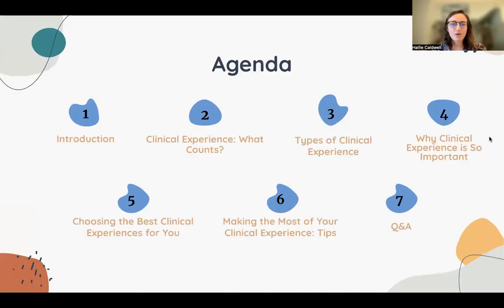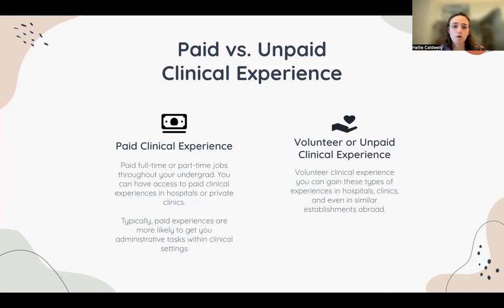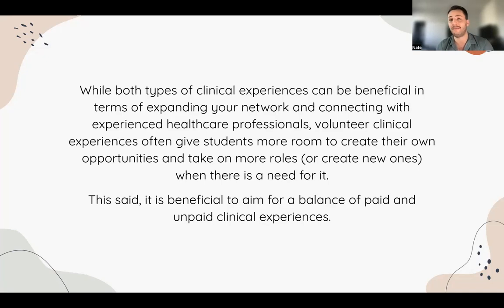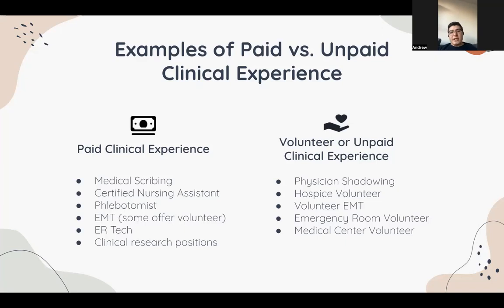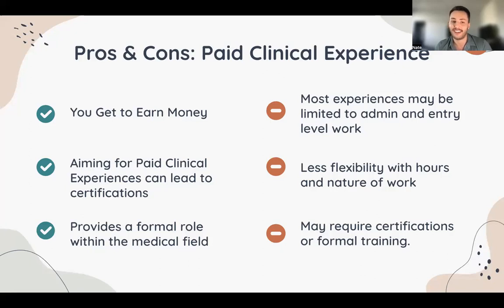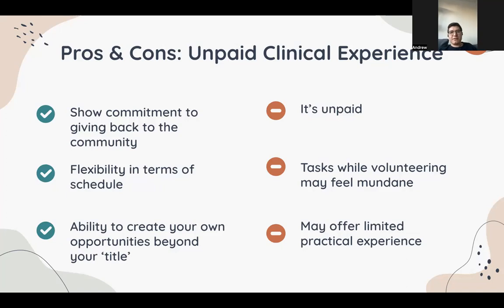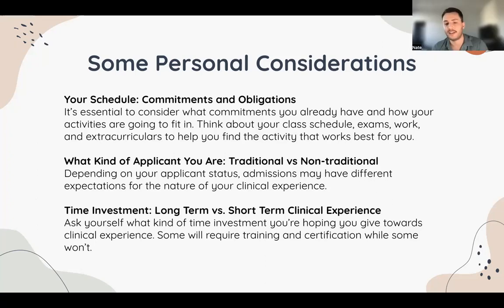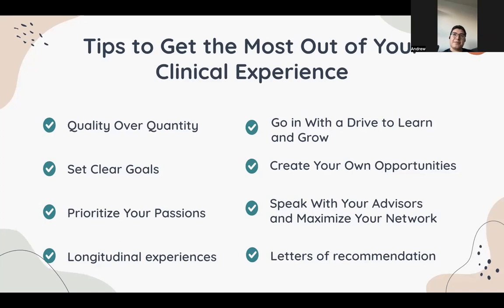What You Need to Know About Gaining Clinical Experience for Med School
Wondering about the best way to gain clinical experience? Join us as our experts discuss gaining clinical experience as a pre-med student where we cover what counts as clinical experience, the different types of clinical experience, and tips to make the most of these opportunities to build a competitive med school application.

About our hosts:
Andrew is a business owner and medical student at the Icahn School of Medicine at Mount Sinai pursuing a career in Anesthesiology. He has managed to create a successful medical technology startup aiming at reinventing vision-care while maintaining his medical studies. On the inspira team, Andrew serves as an excellent resource for students who want to learn more about starting their own business.

Nate is a USC graduate with a Bachelor's in Health Promotion and a Master's of Science in Global Medicines as a Trustee Scholar. He is presently a Candidate for the USC Keck/Caltech MD-PhD Program. Throughout his path, he worked as a clinical research coordinator at Children's Hospital Los Angeles in endocrinology and neonatology. Nate has served on the Evaluation and Selections and Admissions and Recruitment committees throughout med school. He has and continues to mentor students passionate about STEM and pre-health fields.

At Inspira Advantage, our goal is to get you into your dream school by providing end-to-end support throughout the medical school application process.